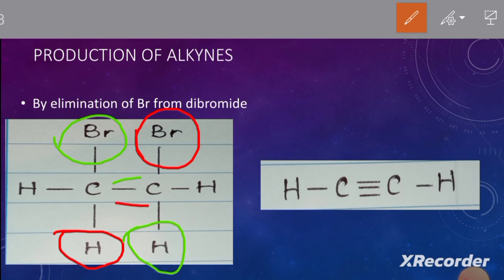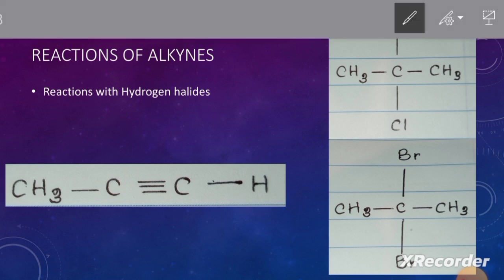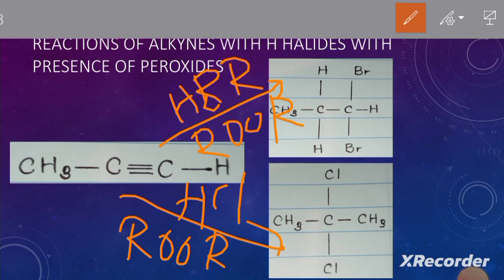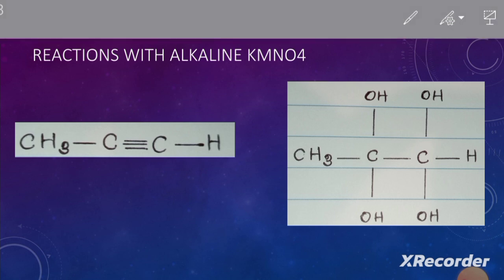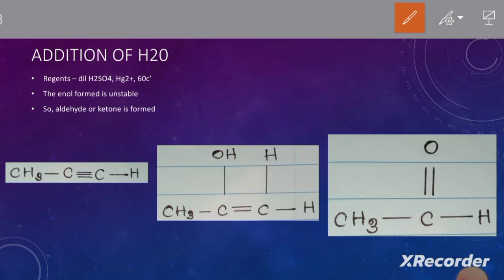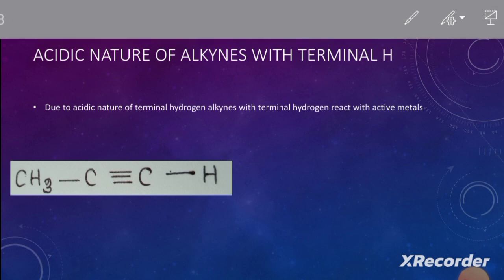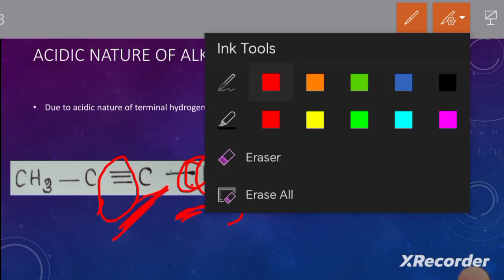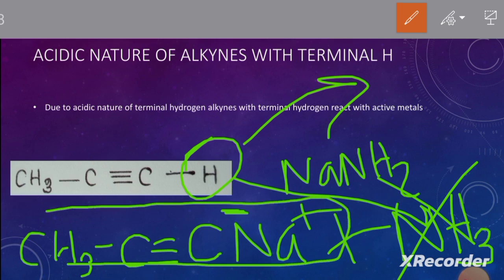Top 3 Must-Know Alkyne Reactions for Organic Chemistry Success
Unlock the secrets of alkyne chemistry with our comprehensive guide! In this video, we delve into the fascinating world of alkynes, exploring their reactions and various production methods. From their unique chemical properties to practical synthesis techniques, this video provides an in-depth understanding suitable for both students and enthusiasts alike. Whether you're studying organic chemistry or simply curious about the wonders of chemical synthesis, join us on this educational journey to uncover the versatility and significance of alkynes in modern chemistry.